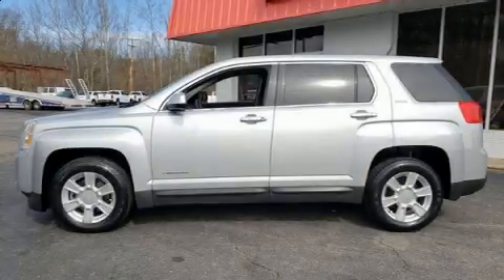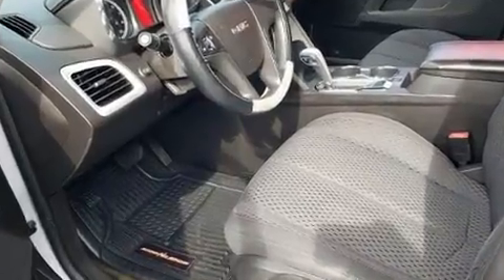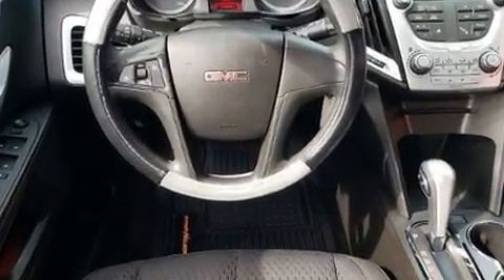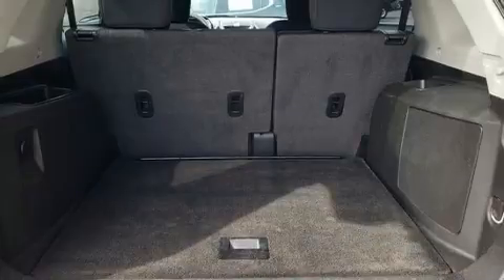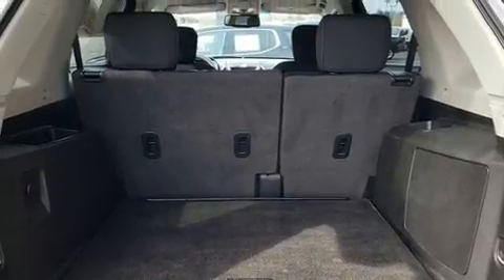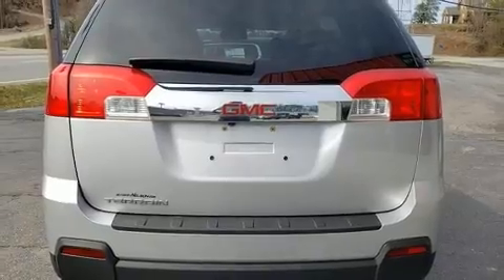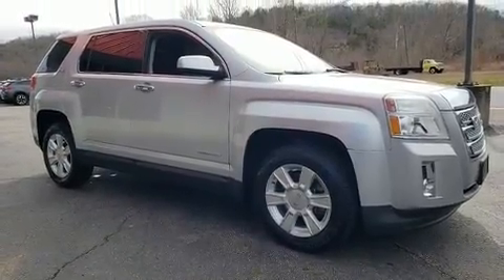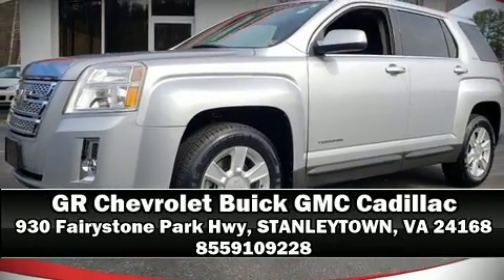2010 GMC Terrain SLE-1 in STANLEYTOWN, VA 24168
You're going to love the 2010 GMC Terrain. It features a front-wheel-drive platform, an automatic transmission, and a 2.4 liter 4 cylinder engine. Top features include front fog lights, a rear window wiper, an automatic dimming rear-view mirror, front bucket seats, tilt and telescoping steering wheel, heated door mirrors, power windows, and air conditioning. You and your passengers will enjoy the stereo system, which includes a CD player with MP3 capability, and 6 speakers, providing excellent sound throughout the cabin. Safety equipment has been integrated throughout, including: dual front impact airbags, front side impact airbags, traction control, brake assist, a panic alarm, onStar, and 4 wheel disc brakes with ABS. Electronic stability control ensures solid grip atop the road surface, no matter how challenging the driving conditions. Our knowledgeable sales staff is available to answer any questions that you might have. They'll work with you to find the right vehicle at a price you can afford.